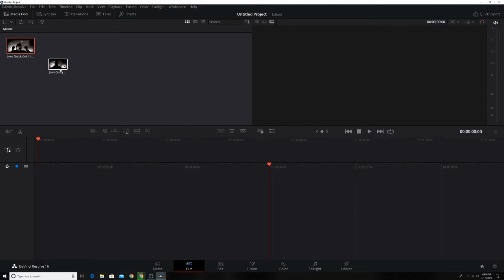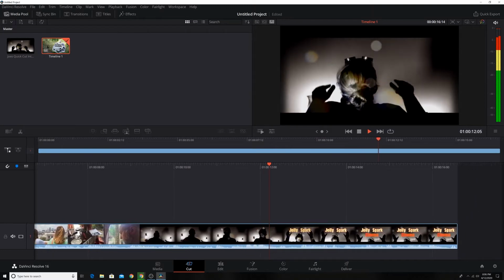Music Video Editing Part 1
My high school students are editing music videos from home.  Some are editing at home for the first time.  This video presents five free video editing options.